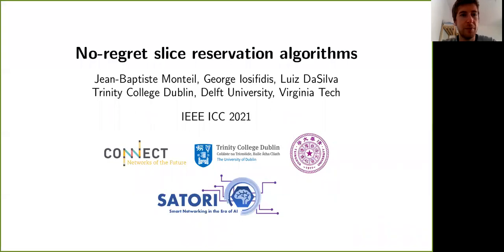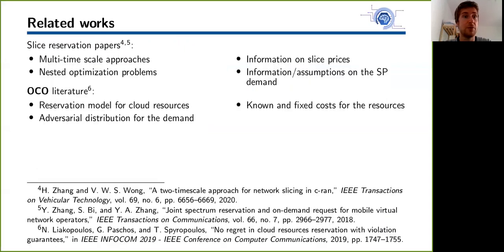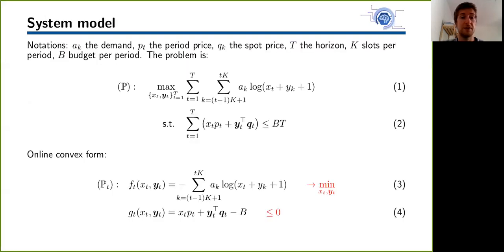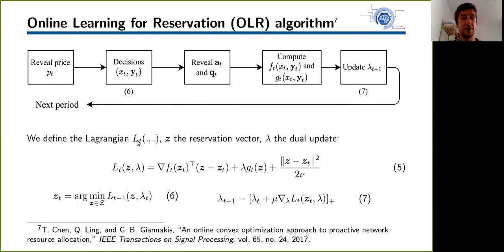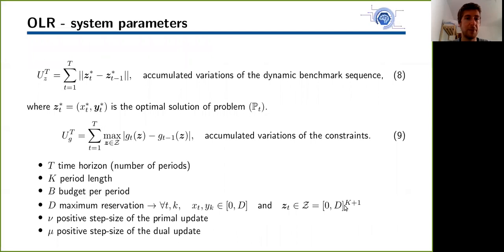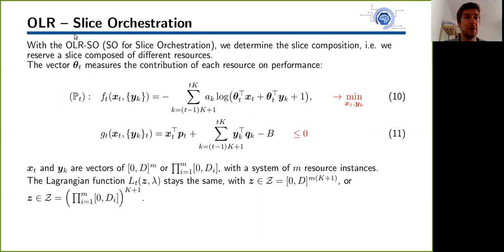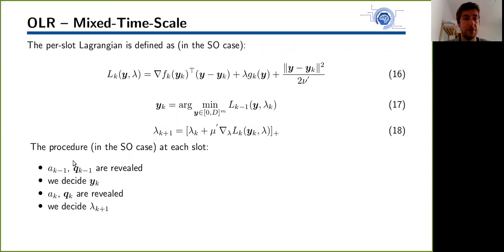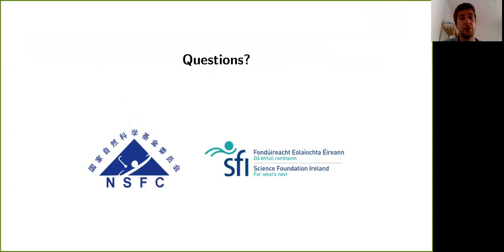No-regret Slice reservation algorithms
Jean-Baptiste Monteil Trinity College Dublin), George Iosifidis (Delft University), Luiz DaSilva (Virginia Tech).